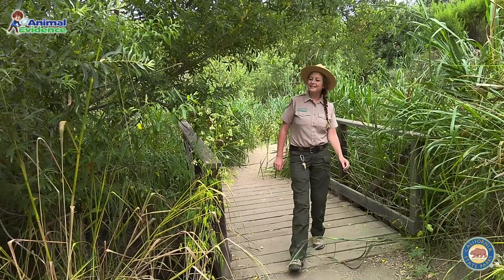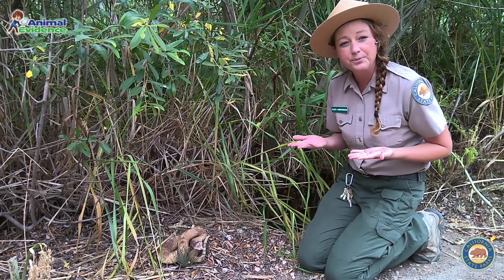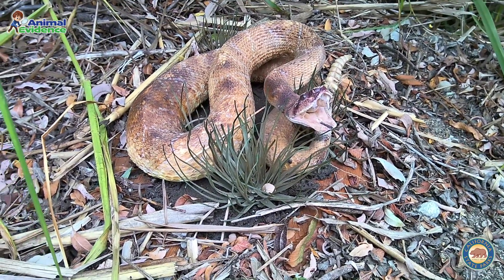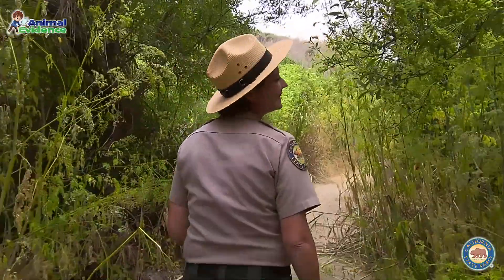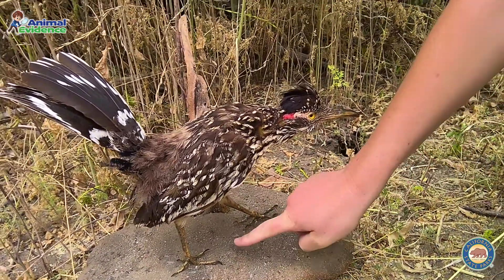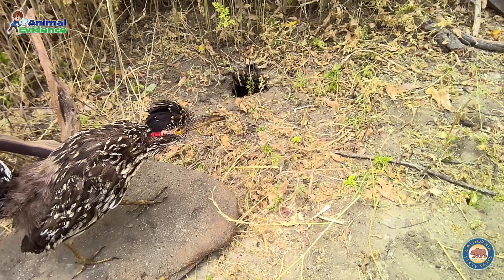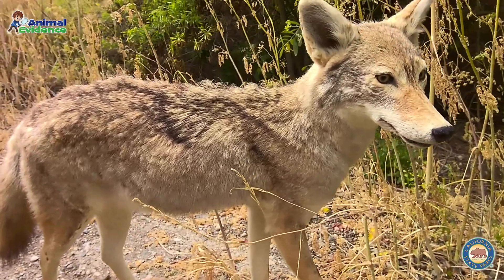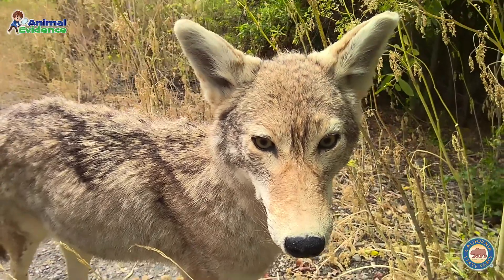Alex's Walkabout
Enjoy our suite of Animal Evidence videos to see our Online Summer Activities link under Educational Resources for more fun and engaging virtual Junior Ranger summer activities.